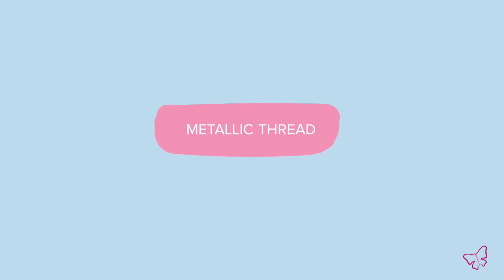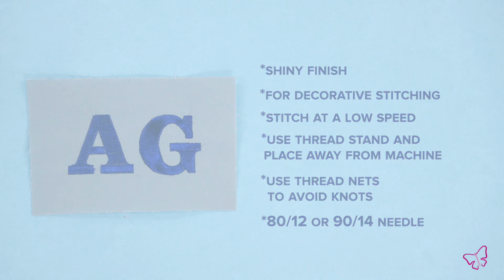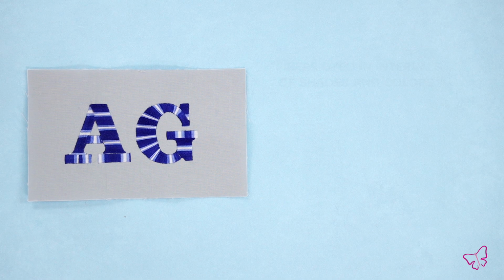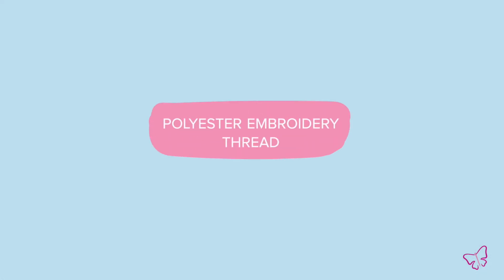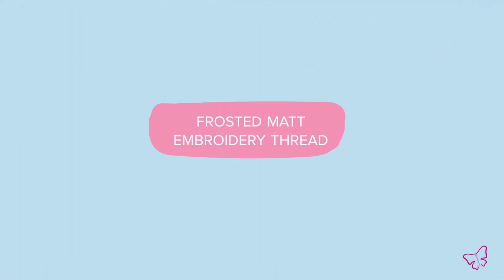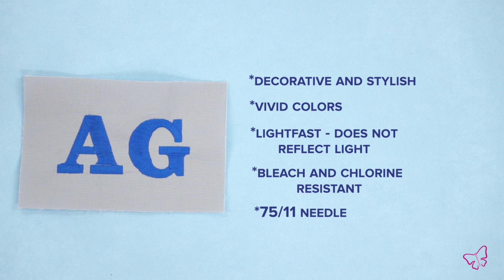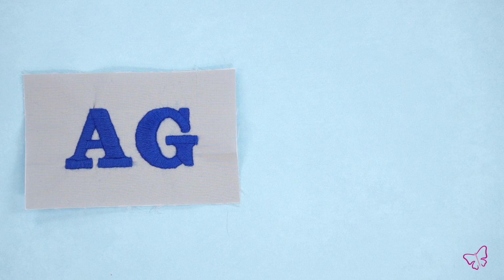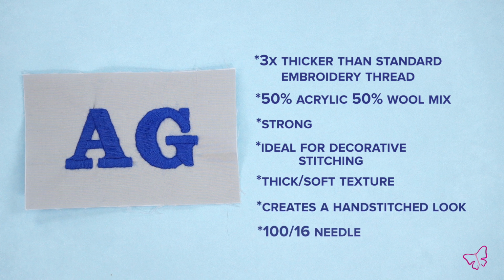Anita's Thread Basics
Join Brooke as she shows you some of the different thread types we love and use here at Anita!

About Anita Goodesign
Anita Goodesign is a machine embroidery design company located in Charlotte, NC. We strive to bring you the best machine embroidery designs that are hand digitized in-house so that we can bring you the best quality collections there are! We hope to help your creativity shine!